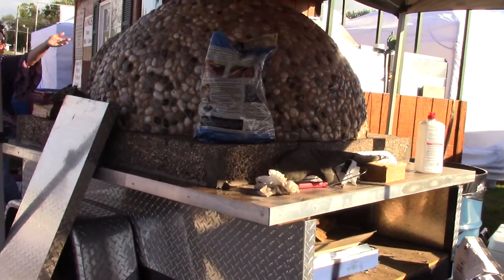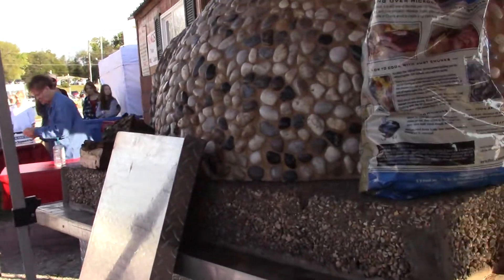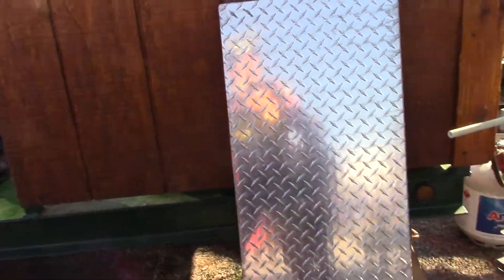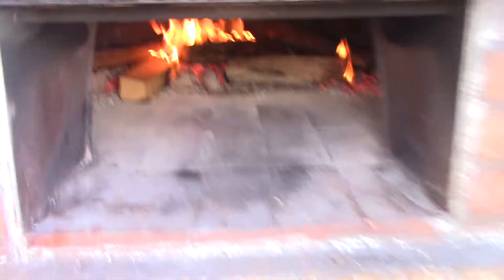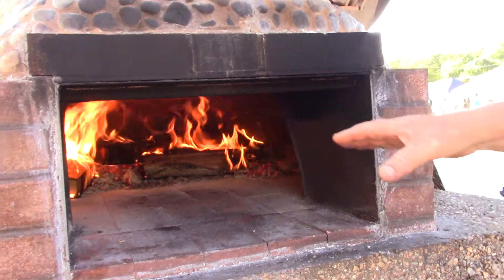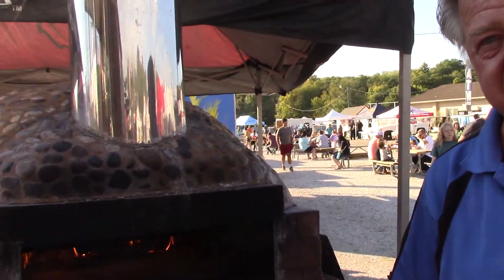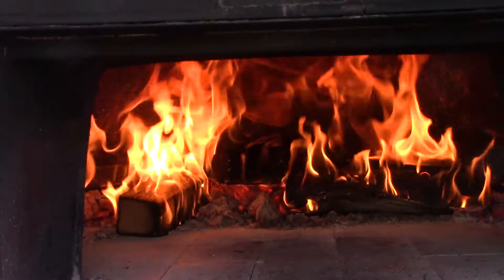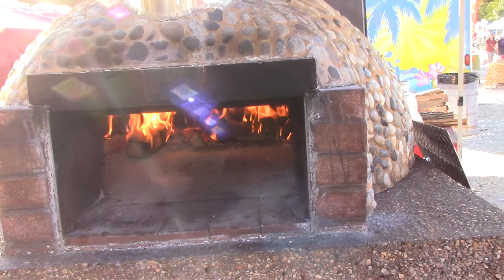Homemade Wood Burning Outdoor Pizza Cooker On Wheels at the Annual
I had so much fun talking with this gentleman.  It was unbelievable to hear his story,  and how we built this thing!

Homemade Wood Burning Outdoor Pizza Cooker On Wheels at the Annual Ozark Craft Show

~ Buddha   : )